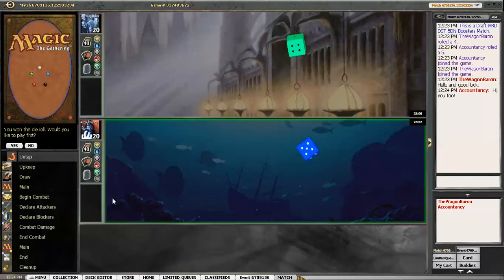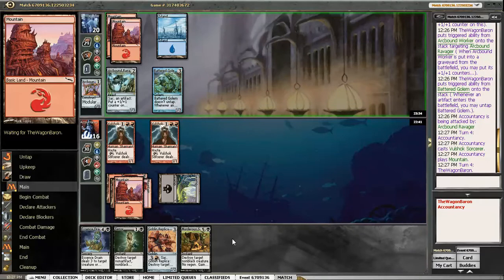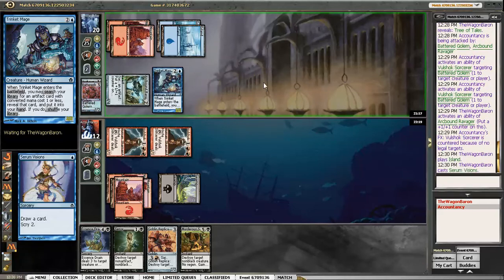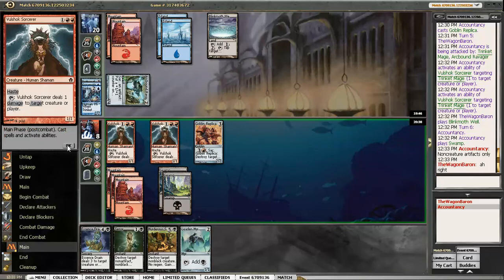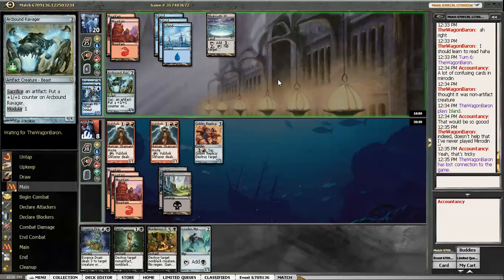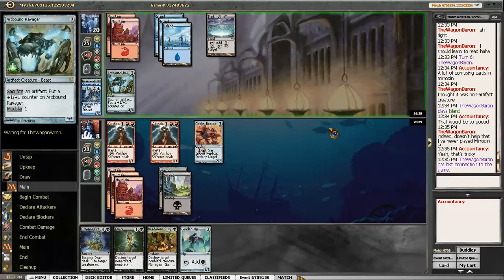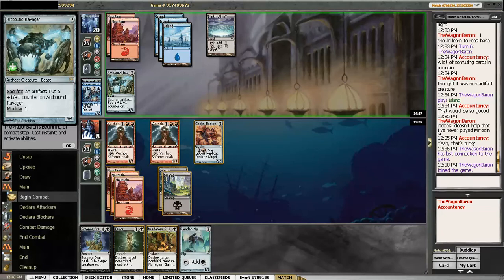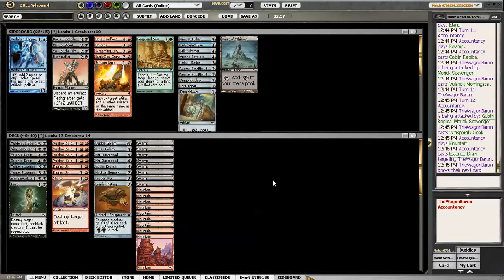Julien drafts MD5 #2 round 1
Drafting Mirrodin-Darksteel-5th Dawn again, Julien rides an unending wave of removal and Vulshok Sorcerers Want more videos in more formats? Support our efforts by becoming a patron today